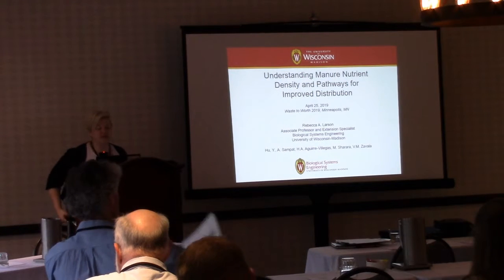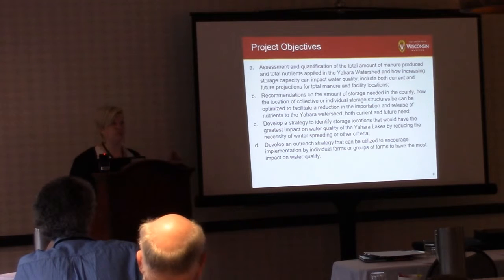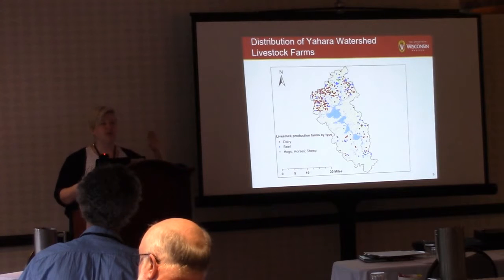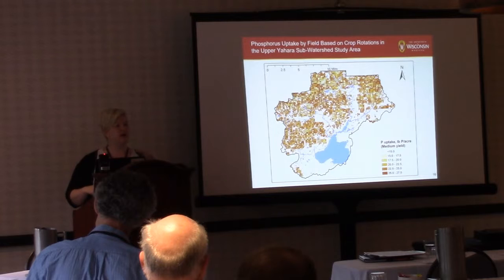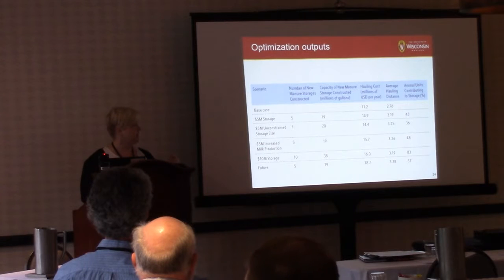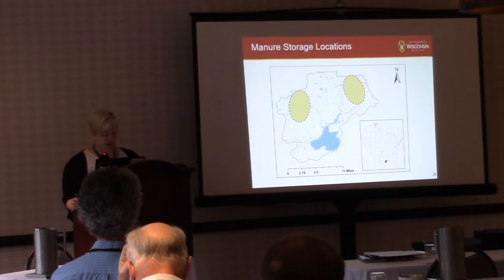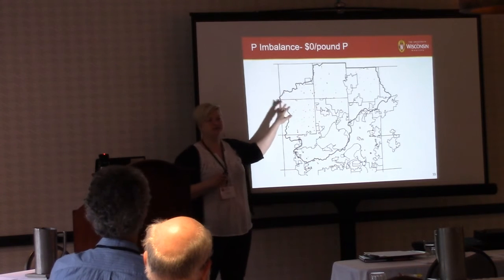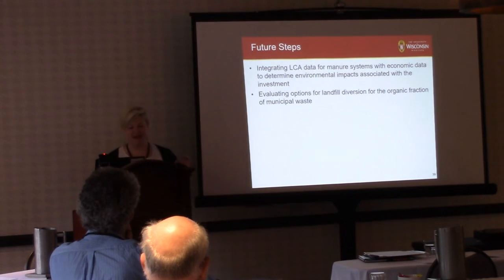Evaluating Manure Nutrient Density and Paths for Improved Distribution